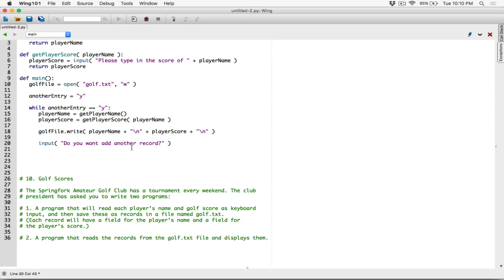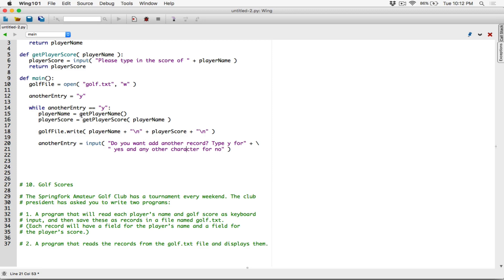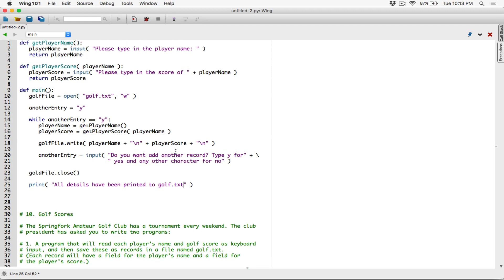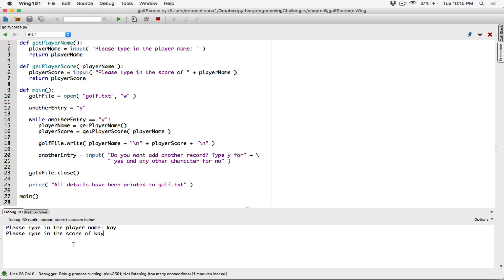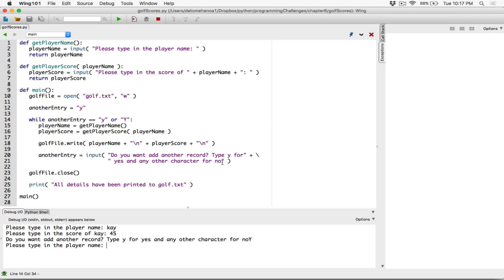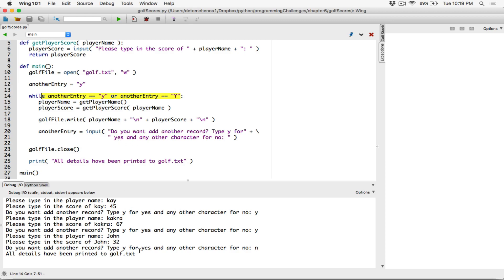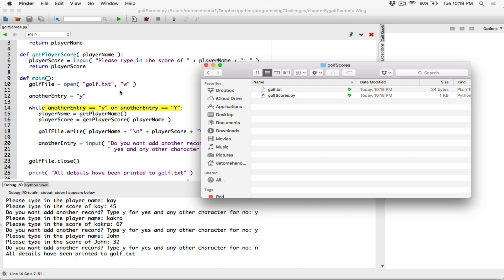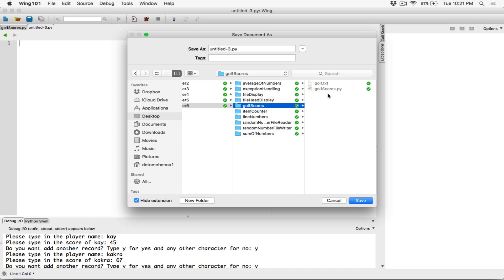6.10 (Part 2) Golf Scores - Python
Chapter 6
Programming Challenges

10. Golf Scores

The Springfork Amateur Golf Club has a tournament every weekend. The club president has asked you to write two programs:

1. A program that will read each player’s name and golf score as keyboard input, and then save these as records in a file named golf.txt. (Each record will have a field for the player’s name and a field for the player’s score.)

2. A program that reads the records from the golf.txt file and displays them.

Thanks :)